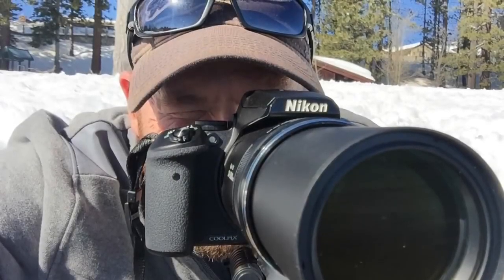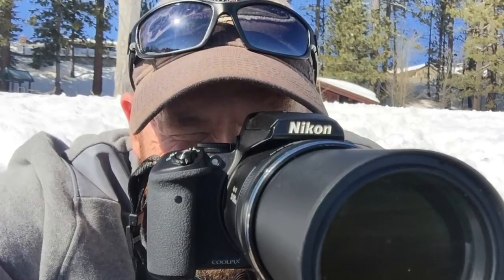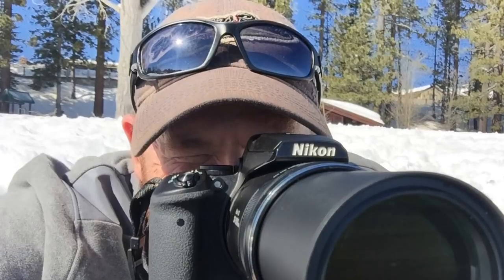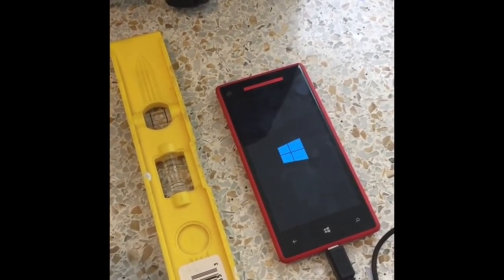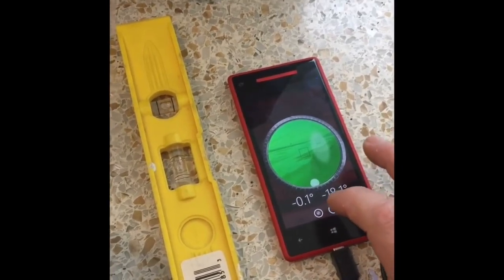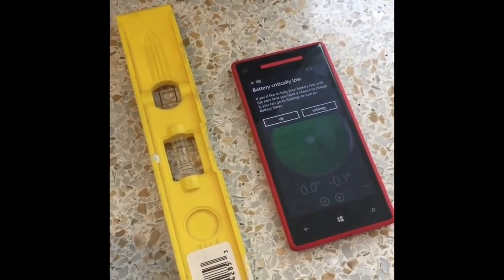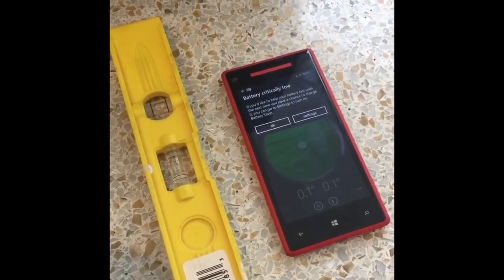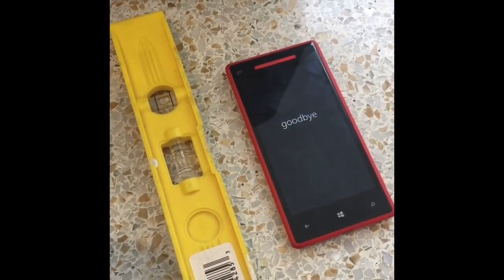4,519 MILES NO CURVE! RESEARCH FLAT EARTH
4,519 MILES   NO CURVE!  RESEARCH FLAT EARTH